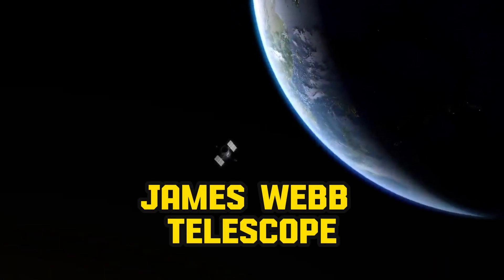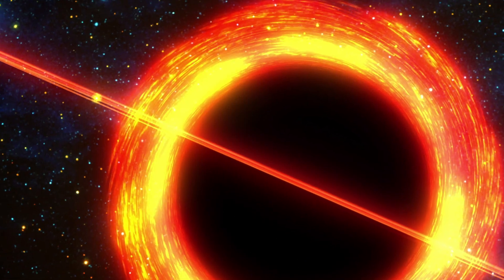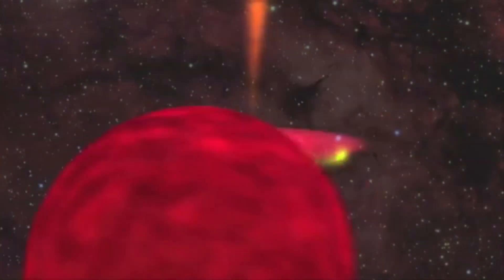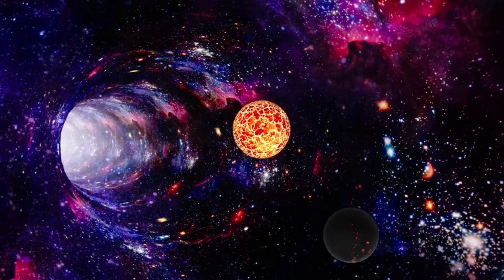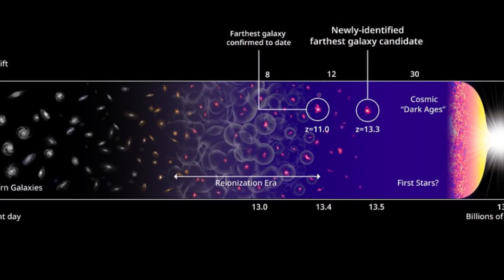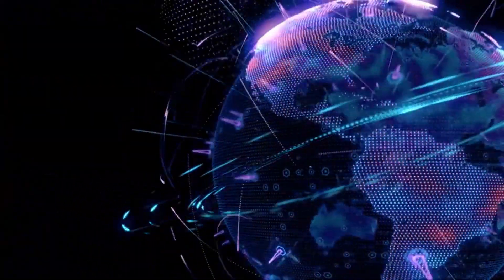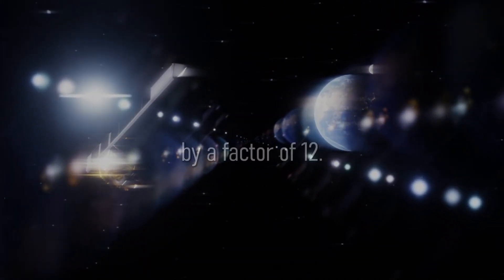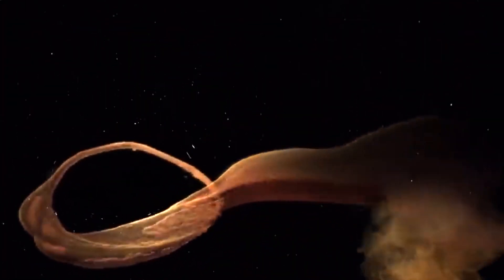James Webb Telescope Just Revealed The First Image Of The Inside Of A Black Hole!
Ever since its discovery, black holes have been one of the most fascinating and mysterious occurrences in the universe. And scientists and astronomers have been trying for decades to wrap their heads around its nature while making little headway. However, the James Webb telescope has made some interesting new discoveries that might finally provide details about what lies within these space monsters in the long run.
So far, the information available to us identifies them as regions of space where gravity is so strong that nothing, not even light, can escape. It is believed that black holes are formed when massive stars collapse into themselves at the end of their lives, living only their cores active.
Through years of observation, scientists have been able to discover two main types of black holes due to certain shared characteristics between members of each group. One is the stellar black hole and the other is the supermassive black hole.

If you’re a first-timer, please subscribe to our Channel and turn on post notifications so you’ll be the first to get notified when other mind-blowing videos like this drop on this channel.

1. The videos have no negative impact on the original works.
3. The videos are transformative in nature.
4. We use only the audio component and tiny pieces of video footage, only if it's necessary.